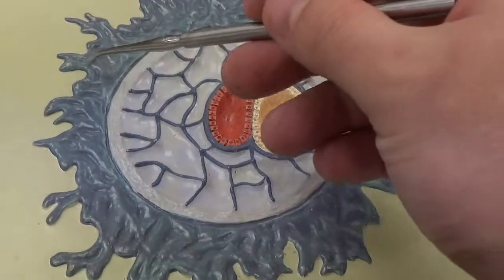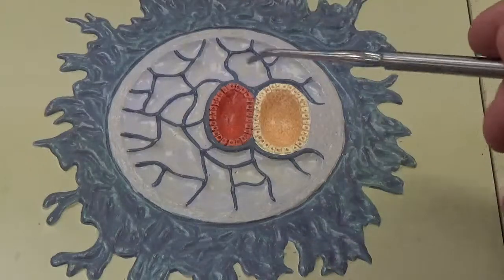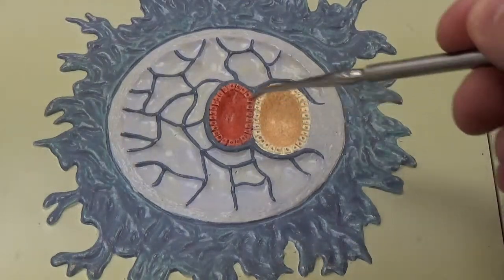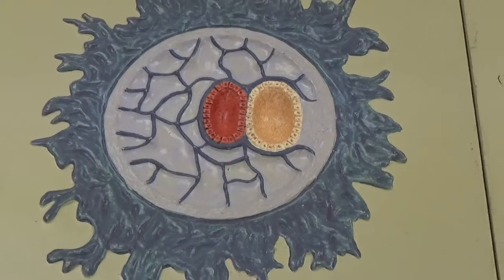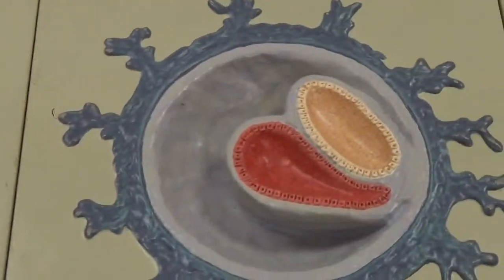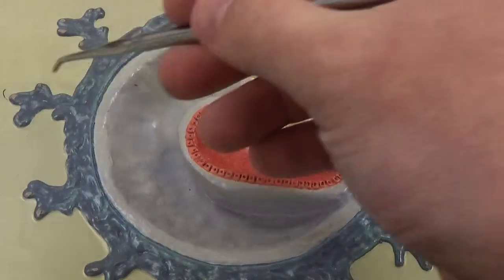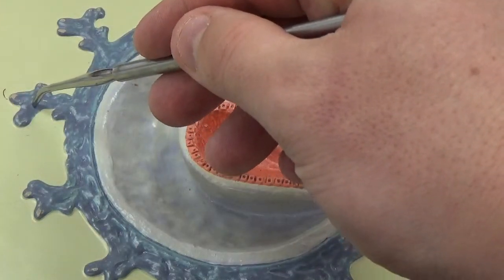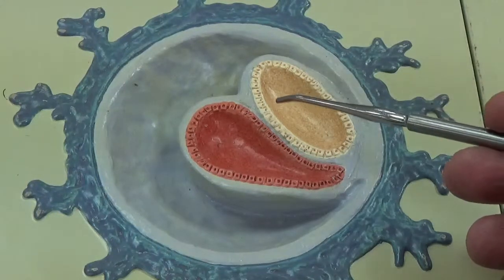Extra Development Models